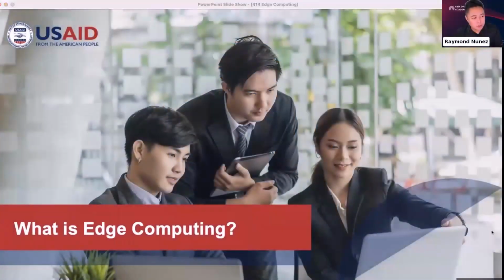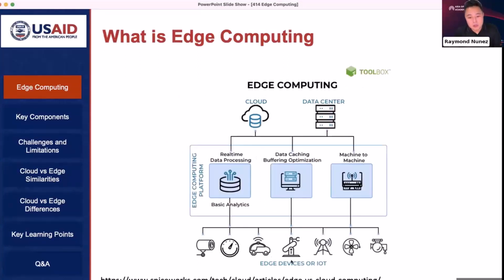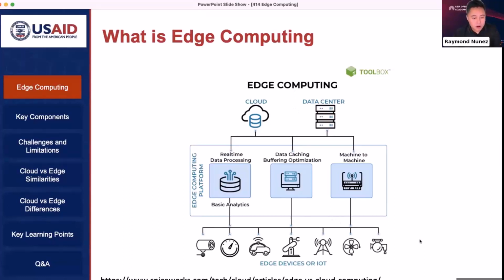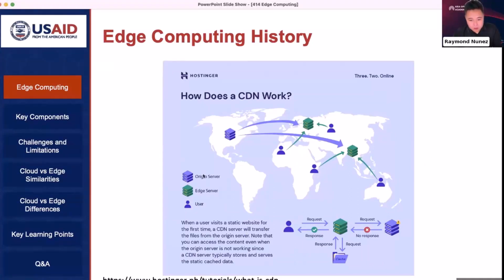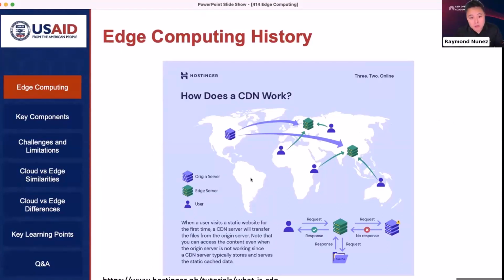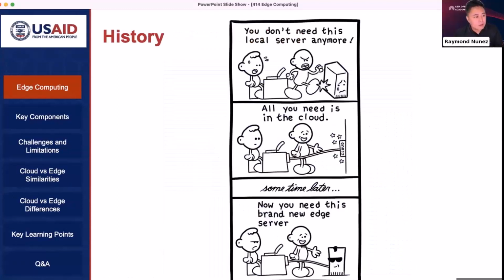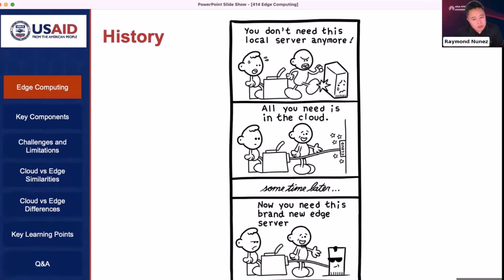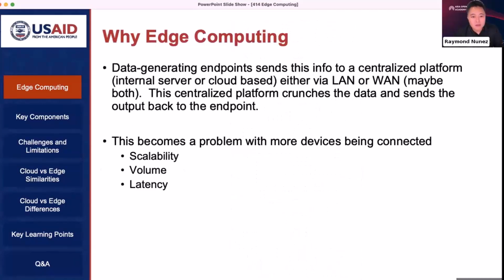What is Edge Computing?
In this video, we break down the concept of Edge Computing in a straightforward way.

No complex jargon, just easy-to-follow explanations.
Learn what Edge Computing is and how it's changing the way we handle data.

If you've ever wondered about the basics of Edge Computing, this video is for you. Watch now and boost your tech knowledge!